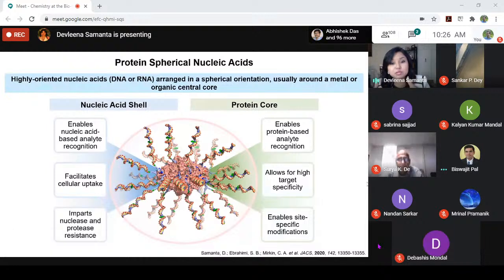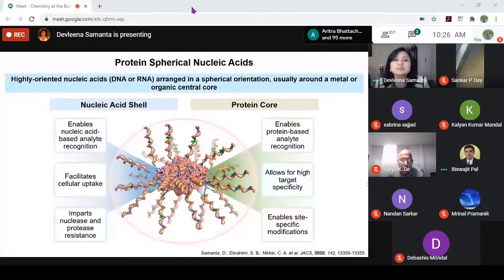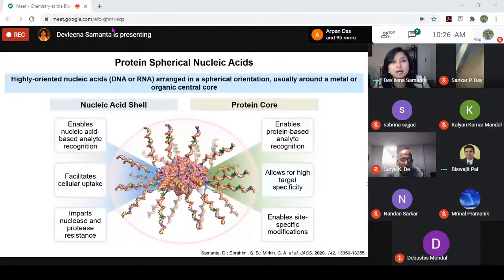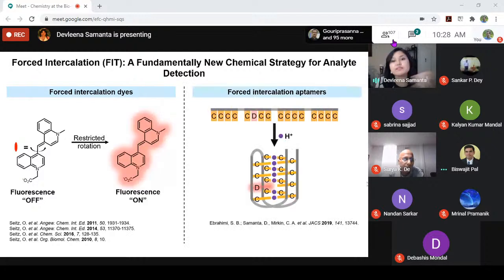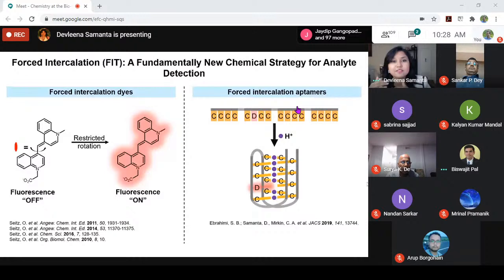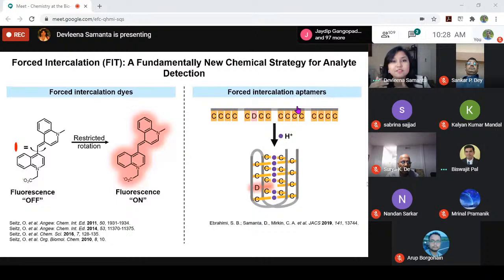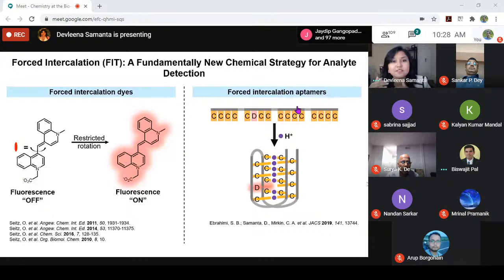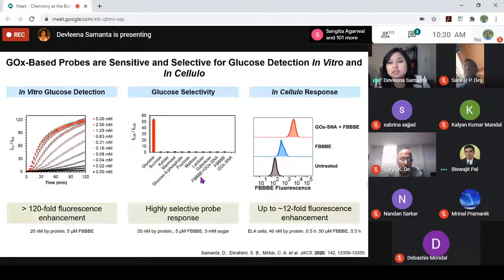Chemistry at the Bio-Chemical Interface: Day 2